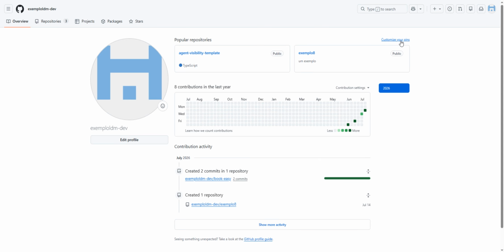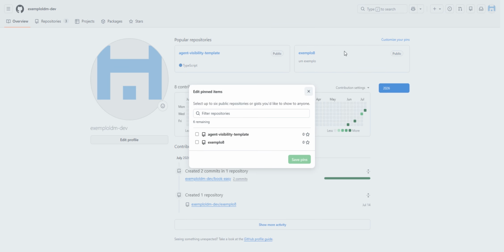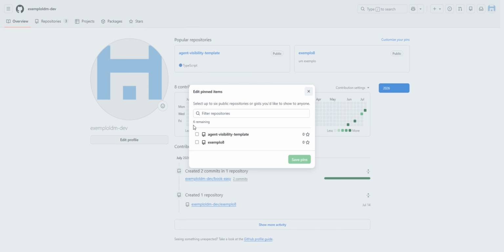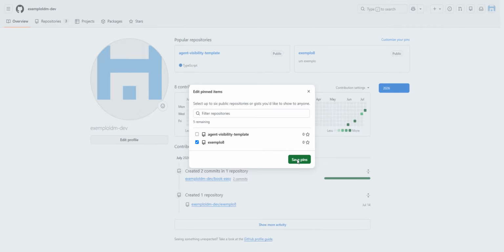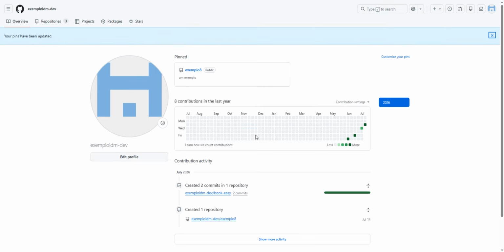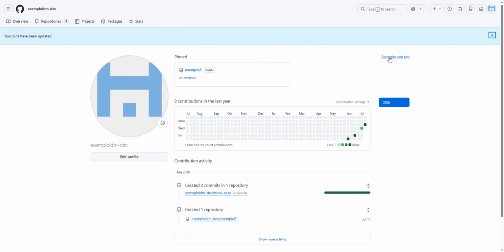HOW TO PIN REPOSITORIES ON YOUR GITHUB PROFILE (STEP-BY-STEP GUIDE 2026)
How to pin repositories on your GitHub profile in 2026.

In this step-by-step tutorial, you'll learn how to feature your best repositories directly on your GitHub profile. This beginner-friendly guide covers profile customization, repository selection, pinned items, project visibility, reordering, removing pins, and common profile issues.

In this video, you'll learn:

How to pin repositories on your GitHub profile

How to open your GitHub profile customization settings

How to choose repositories to feature

How to pin public repositories and gists

How to reorder pinned repositories

How to remove repositories from your profile

How to improve your GitHub profile presentation

Common GitHub pinned repository issues and how to fix them

This tutorial is beginner-friendly and perfect for developers, students, freelancers, open-source contributors, and GitHub beginners who want to showcase their best projects.